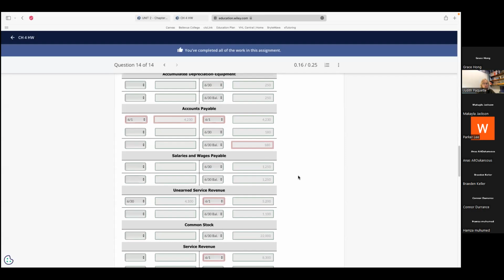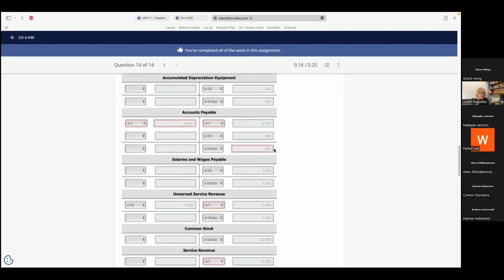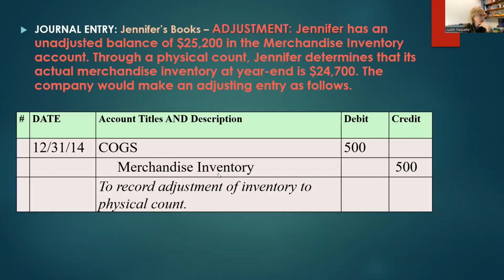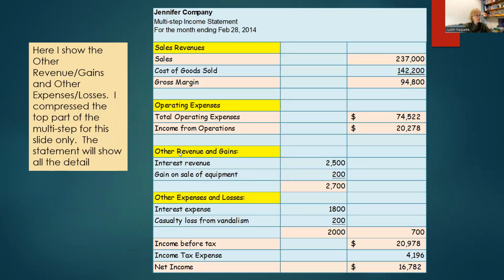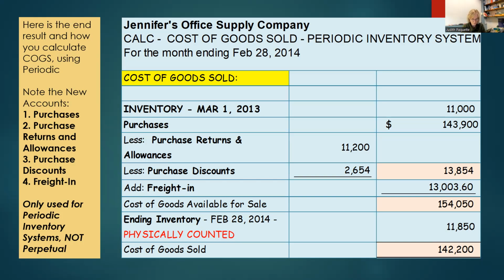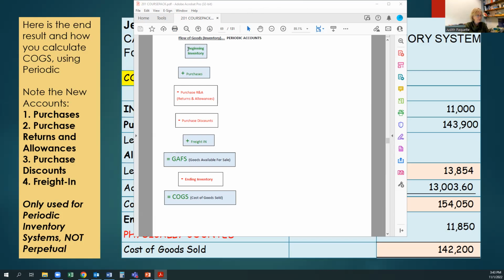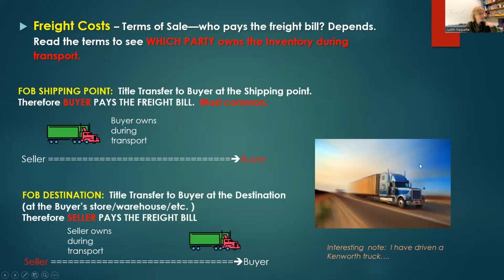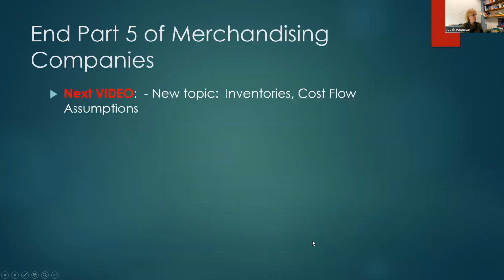Acct&201 Zoom 2022 11 01 MSIncStmt Perp Periodic JE